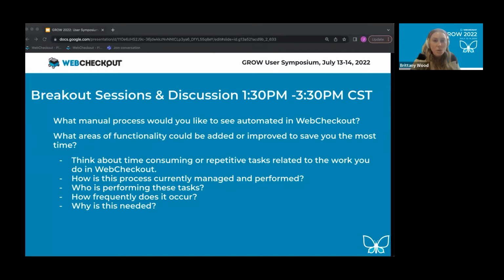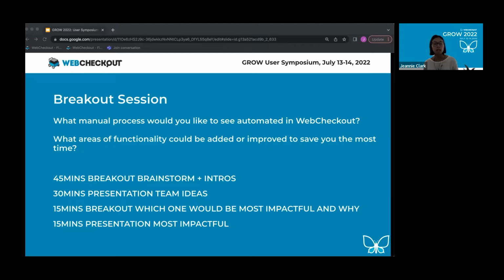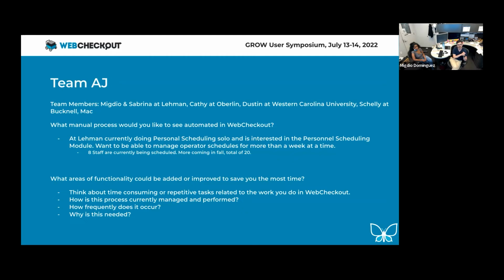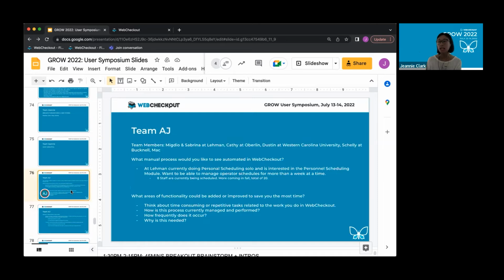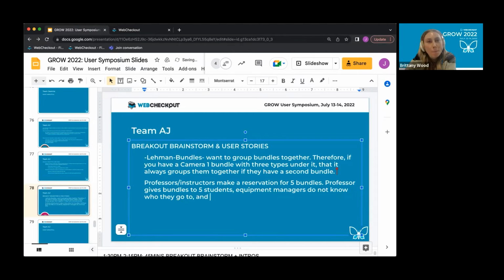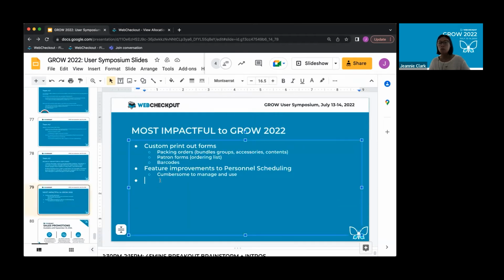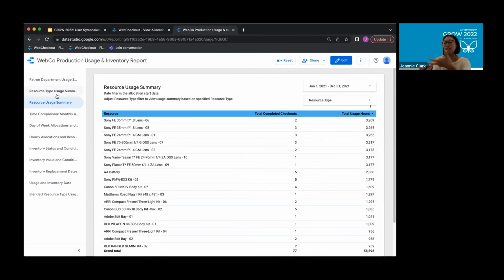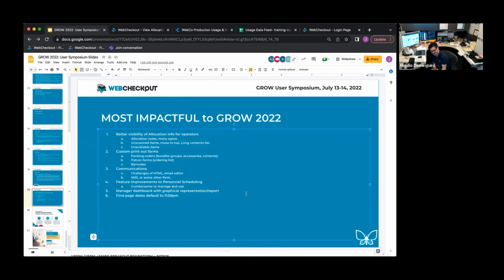GROW Day 2 Afternoon Sessions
GROW 2022: WebCheckout User Symposium

DAY 2: Afternoon Sessions
1:30PM–3:30PM: Breakout Sessions and Presentations
Time Stamp: Skip to 40:00
Hosted by Jeannie Clark

3:30PM–4PM: Closing Remarks
Time Stamp: Skip to 1:40:00
Hosted by Eric Dodson